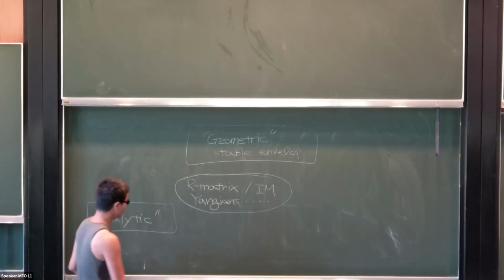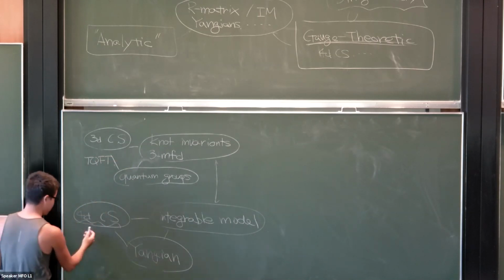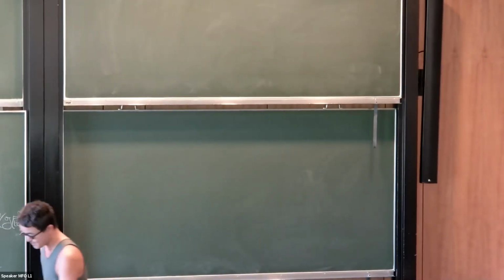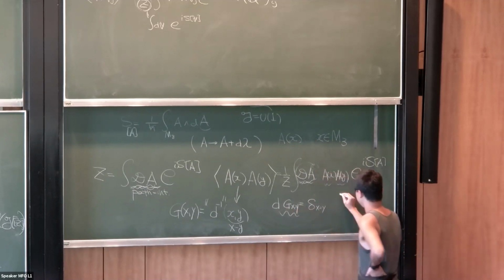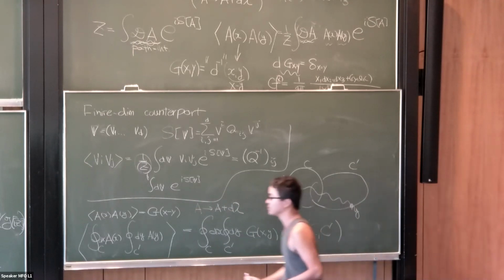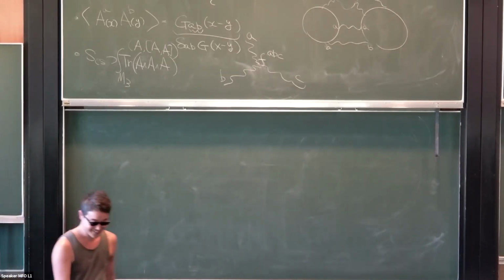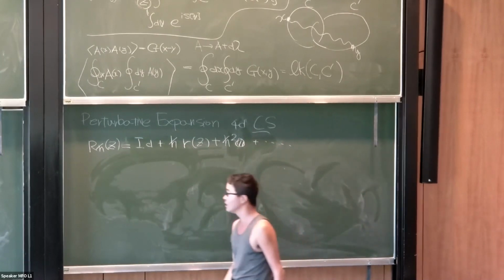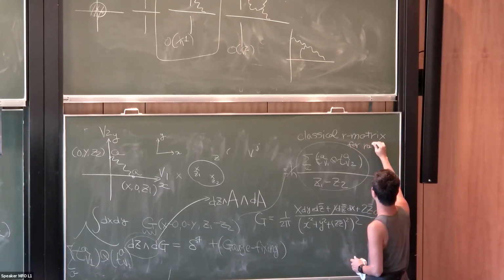Masahito Yamazaki, "4d Chern-Simons Theory and the Yangian, II"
October 18th, 2021, mini-workshop at Oberwolfach